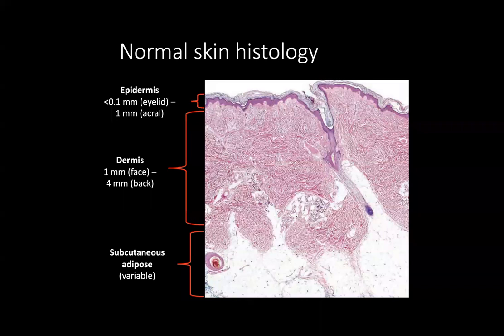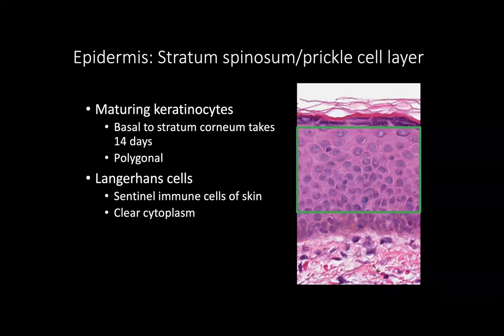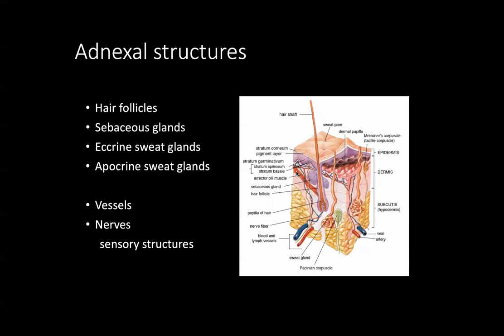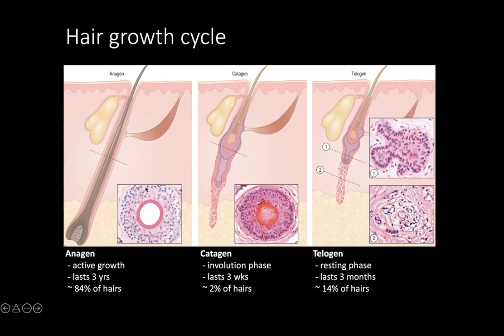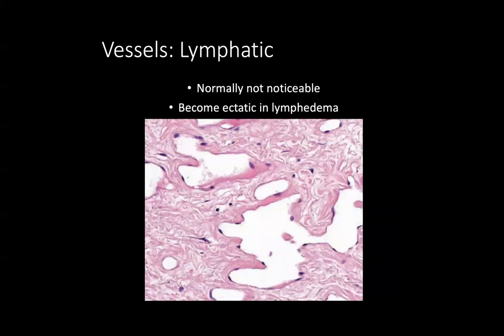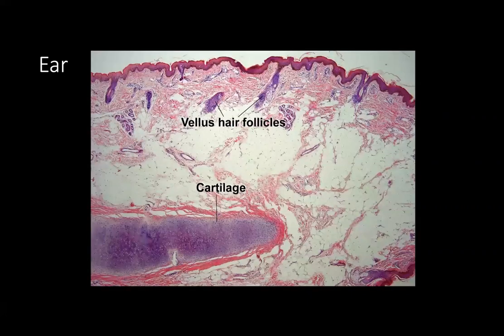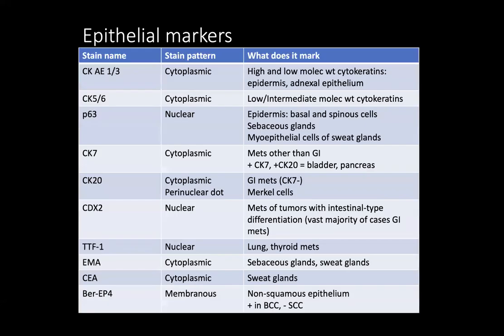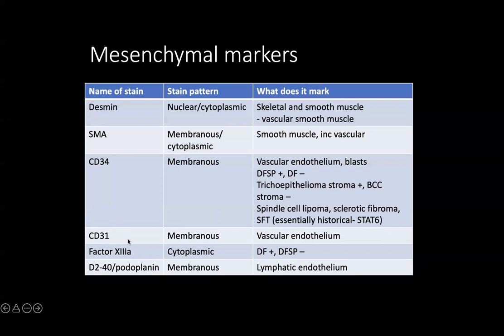Normal skin histology, special stains, and basic immunohistochemical stains.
Introduction to understanding normal skin histology, special stains, and basic immunohistochemistry of epithelial, melanocytic, and mesenchymal entities.